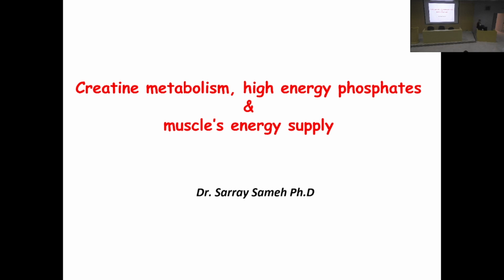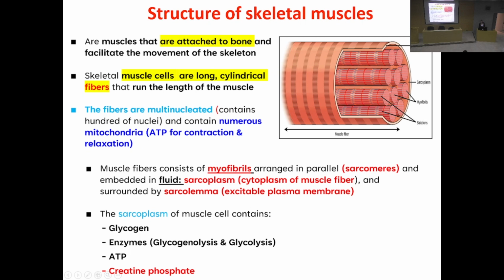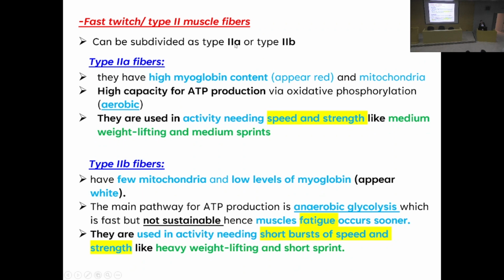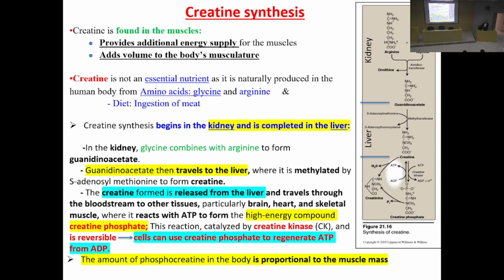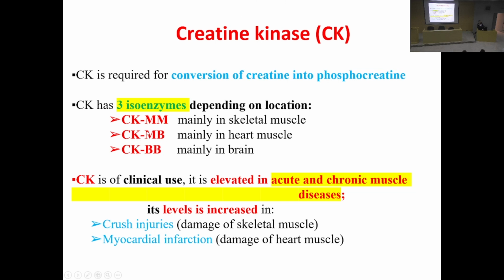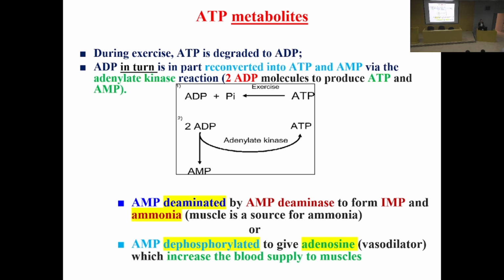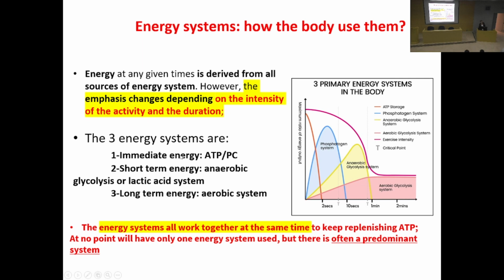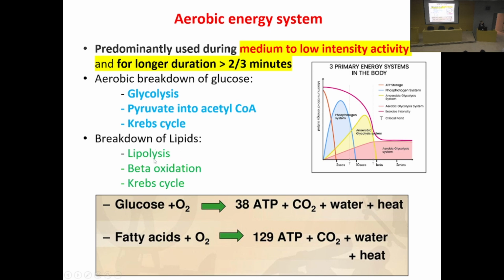2024 10 08 11 38 05 Dr Sarray Sameh